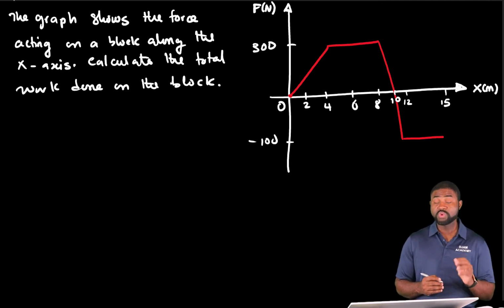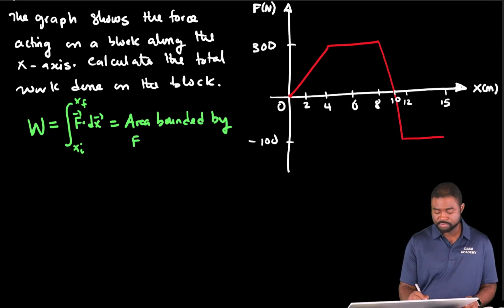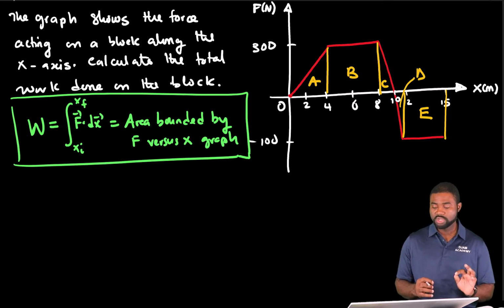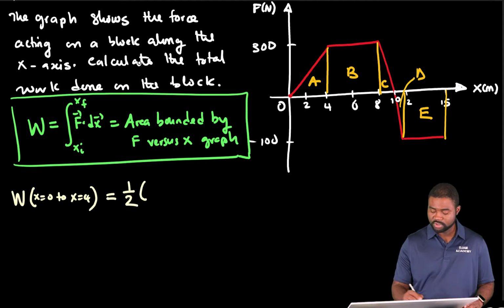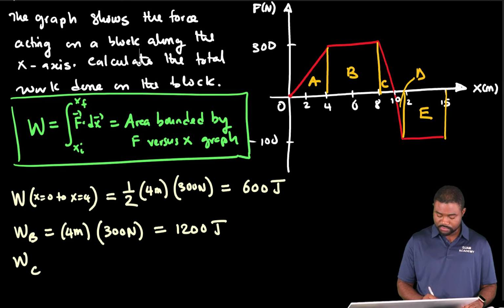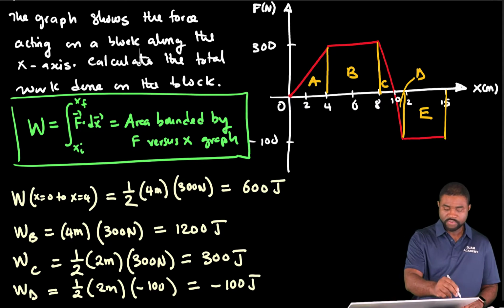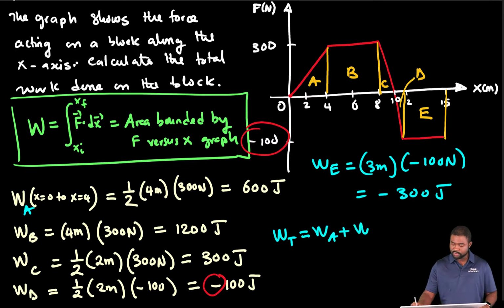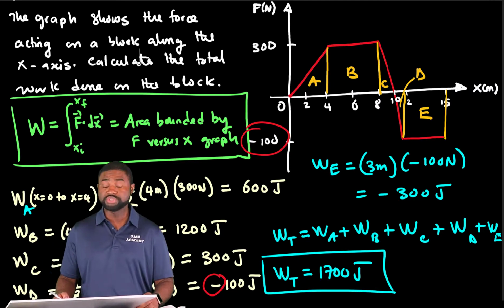How to calculate the total Work done using a Force versus displacement graph